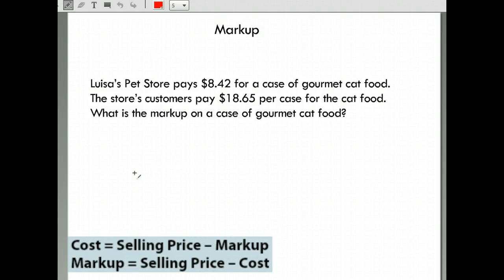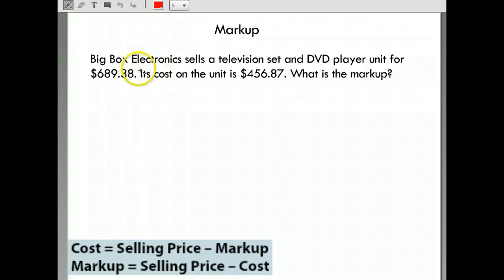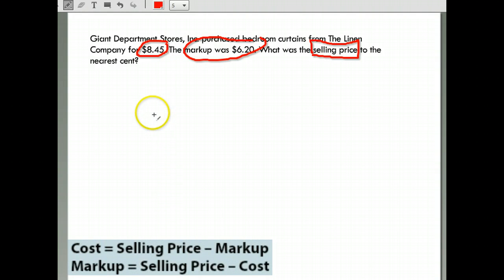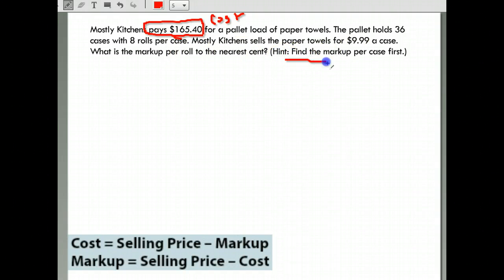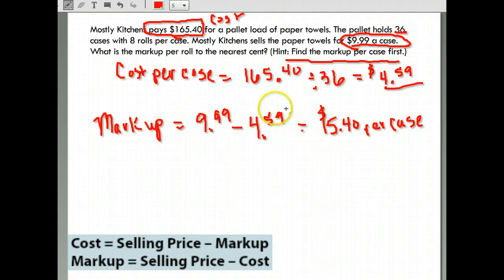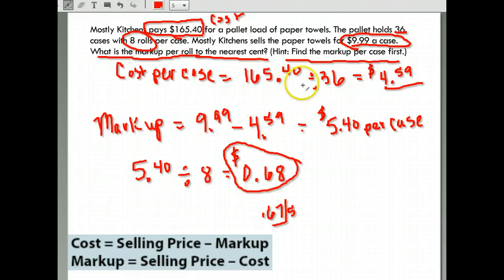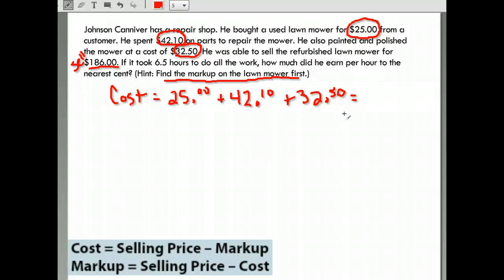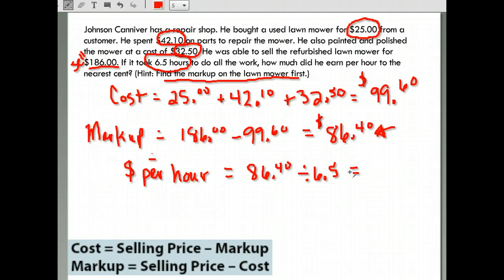Bus math b workbook 11 part 1 markup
markup